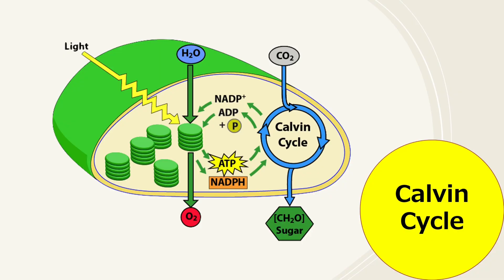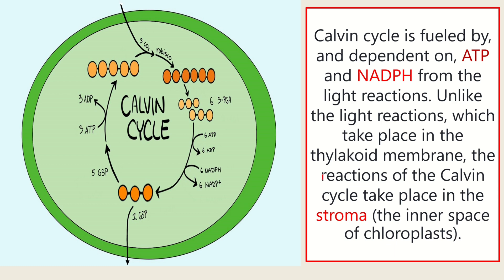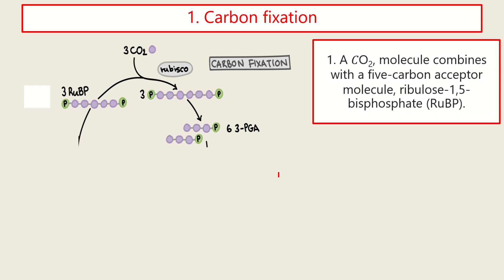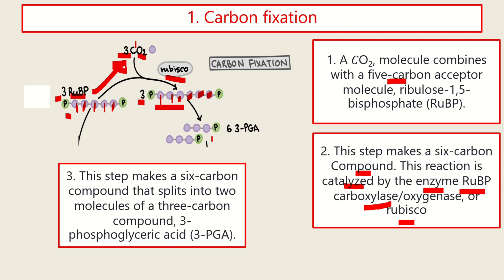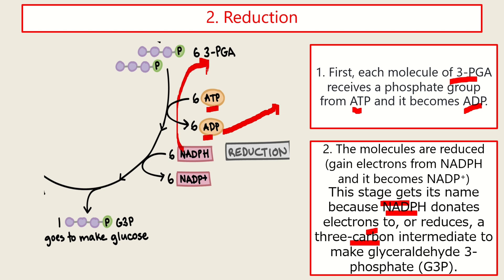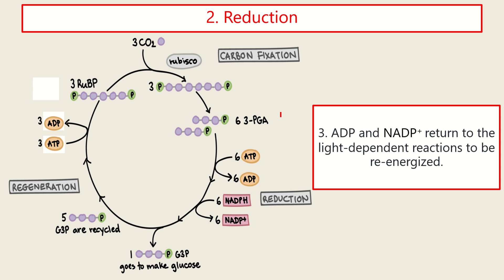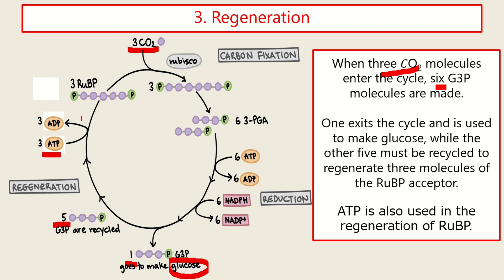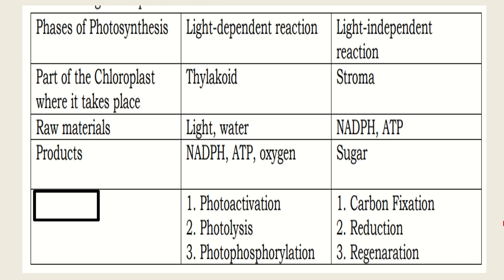(Quick and Easy Explanation) Science 9: Calvin Cycle or Light-Independent Reaction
Science 9 Photosynthesis